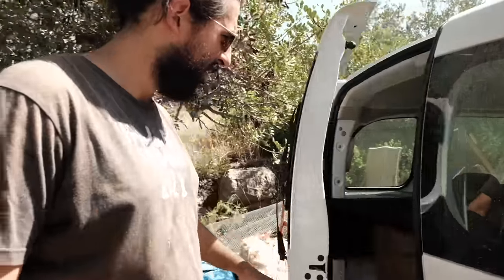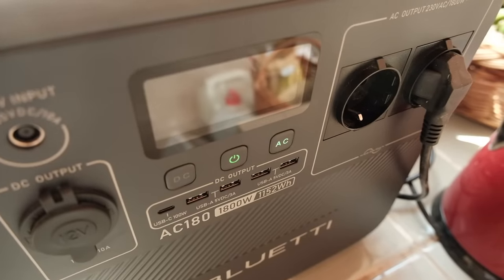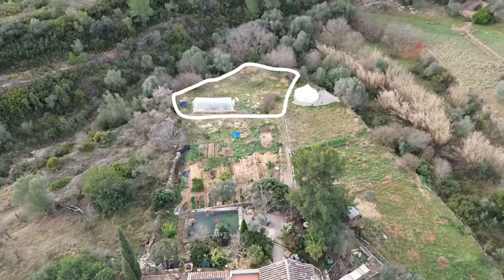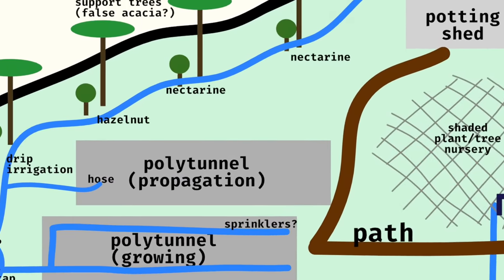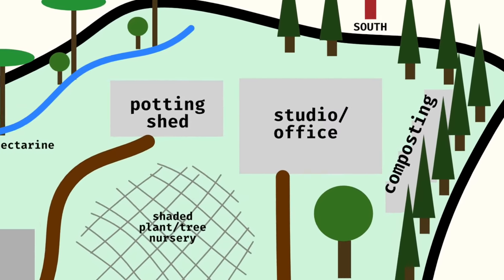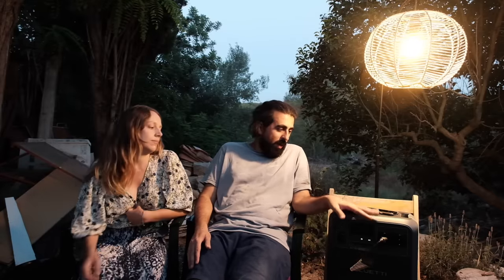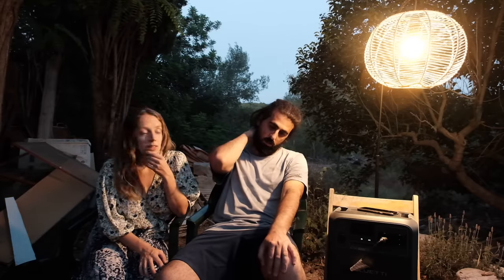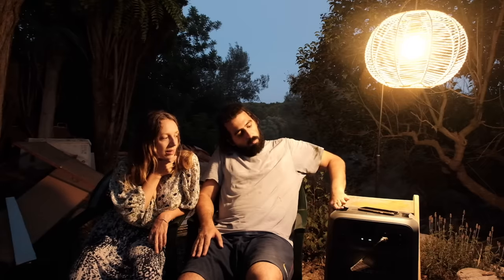Power for a new PROJECT | BLUETTI AC180 Review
Hi, we are Harriet and Mauro and in February 2021 we bought an abandoned smallholding in Castellón, Spain. In these videos we share our life as we restore and improve our little stone house, learn to grow and preserve our own food, and bring our 4 acres of farmland back to productivity.

Or if you're looking for a way to say a quick one-off thanks for the work that goes into making these videos, you can treat us to a little coffee here 🥰:

Personal?

Red Hook - Roy Edwin Williams
Eternal Sunshine - Rymdklang Soundtracks 2
Come Closer - Dawn, Dawn, Dawn